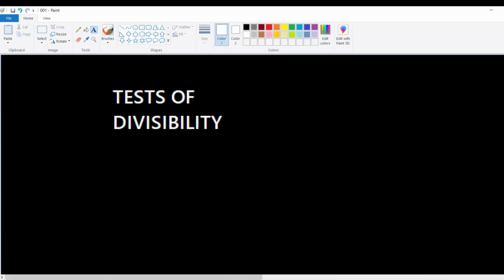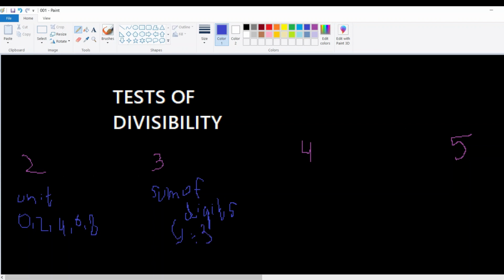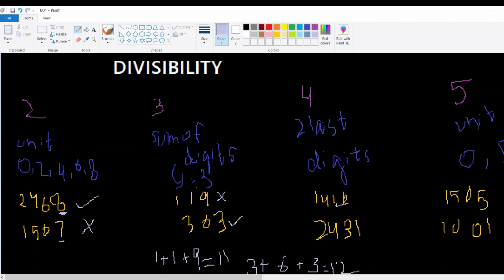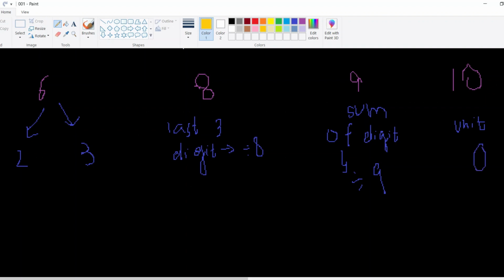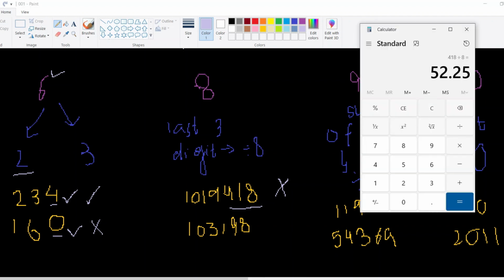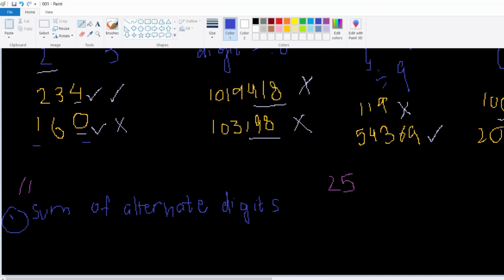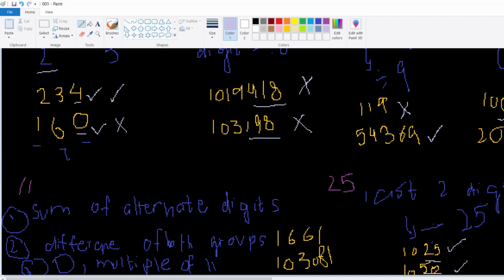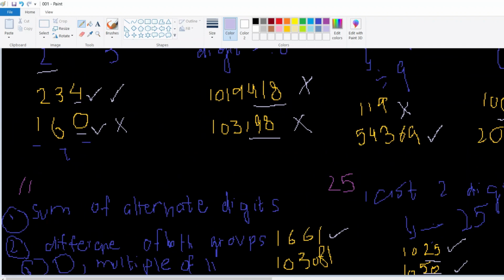TESTS OF DIVISIBILITY